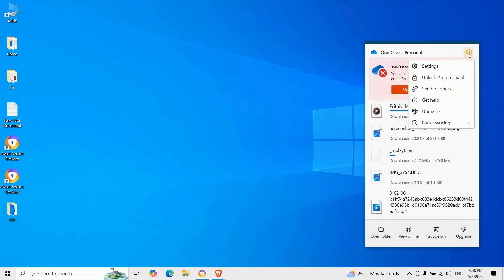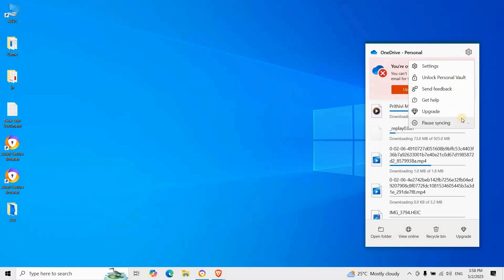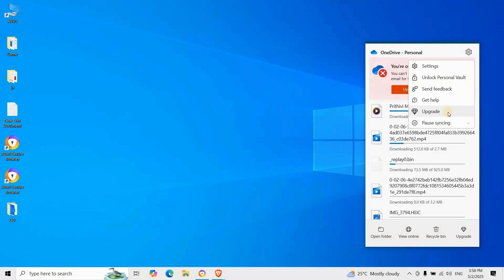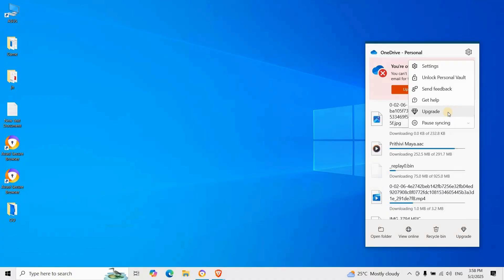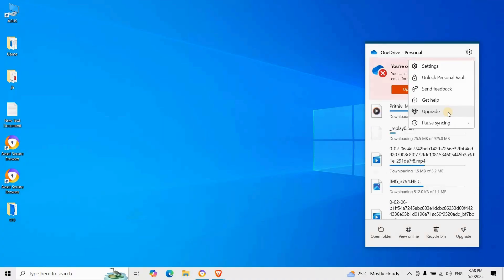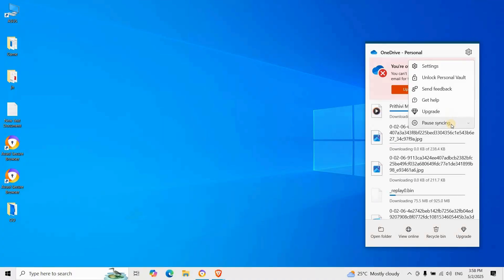How to Force Sync on One Drive PC 2025?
Need your files to sync immediately? This step-by-step guide shows you how to manually trigger a OneDrive sync on your computer. Useful for urgent updates, file collaboration, or fixing delayed uploads.